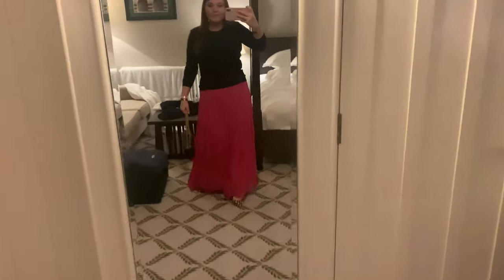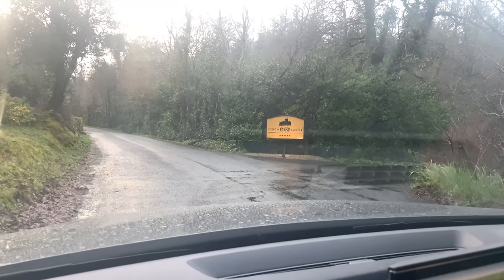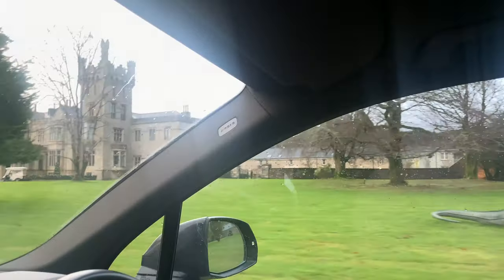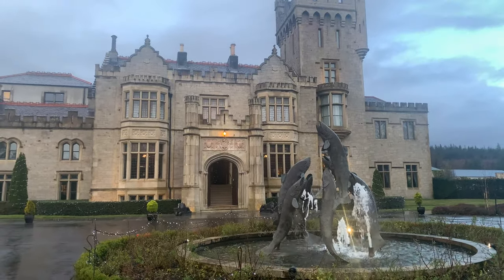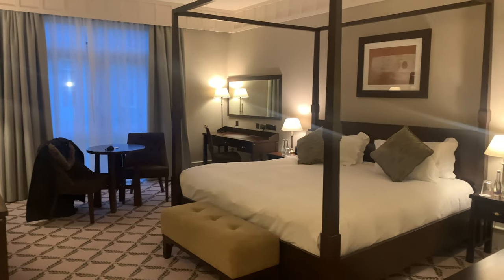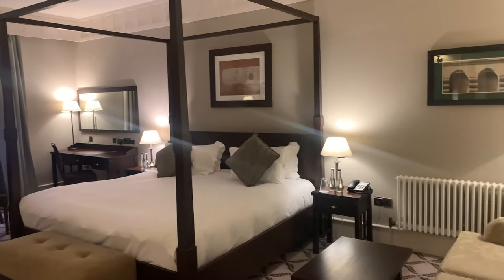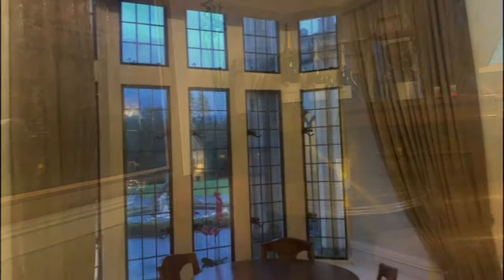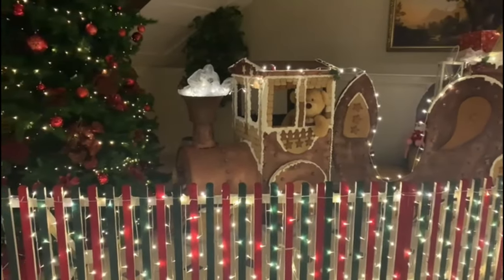LOUGH ESKE CASTLE DONEGAL VLOG: What I Wore, Irish Scenery, Castle Tour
Today i am sharing a vlog of our Christmas trip to Lough Eske Castle in Donegal, Ireland, a beautiful Irish Castle, set against the stunning scenery of Donegal in Ireland, a tour around the castle, a look at what i wore, and a walk around the Lough itself, i hope you enjoy!

Equipment:
Filmed on iphone 10
Ring light used (UK)

Microphone (UK)

Agenda A5 inserts:
Coloured paper (UK)
Coloured paper (US)

To do list: (UK)
To do list: (US)

Diary (UK)
Diary (US)

Inky pen! (UK)

This video is not sponsored, all items were purchased with my own money.